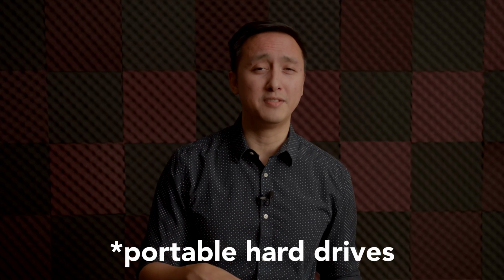Videography Basics | Equipment Checklist - Hard Drives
In this installment of Videography Basics Equipment Checklist series we go over which hard drives you need to have to get you set up properly for video editing.

Timestamps
0:00 Intro
0:43 # of drives you need
1:19 bitrates
1:40 work drive for 2016 cameras or older
4:12 backup drives
5:27 Outro

Blackmagic Pocket 4K
Sigma ART 18-35 Canon EF
Metabones Speedbooster Ultra
SmallHD Focus
Parrot Telemprompter V2
Rode Wireless Go Lav Mic Kit
Aputure LS 120d ii
Matthews C-stand